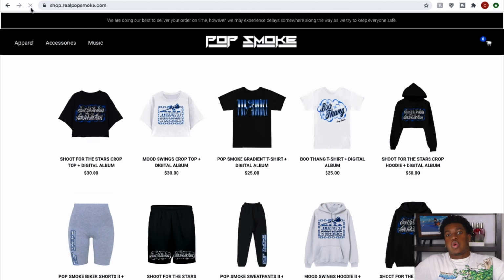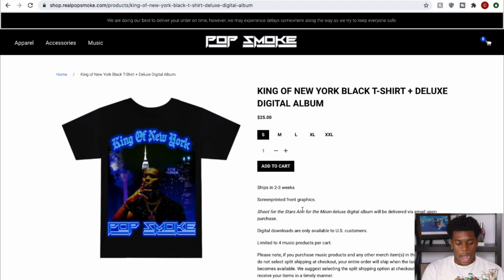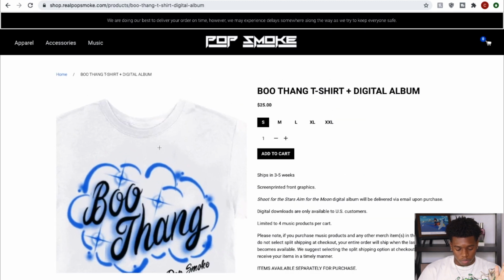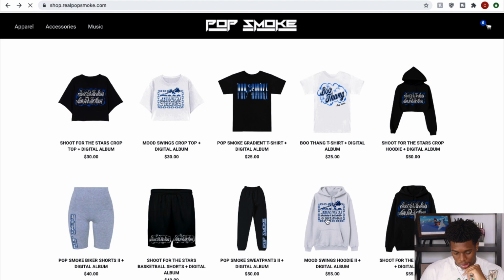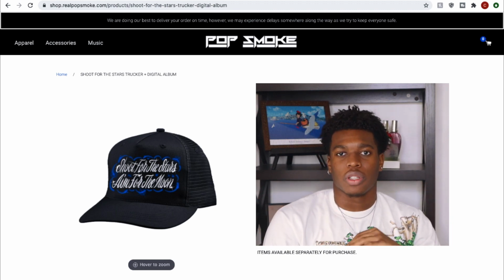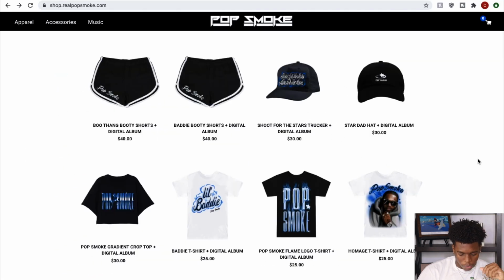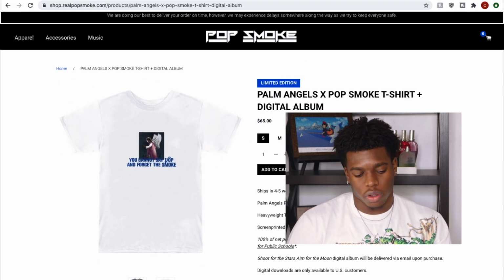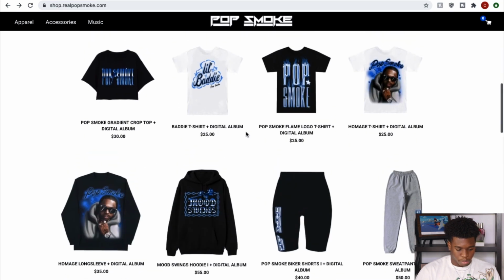POP SMOKE X PALM ANGELS 2ND DROP | Best Way to Make MONEY Reselling?!?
In today's video, I go over the 2ND POP SMOKE X PALM ANGELS collection and in addition to this I discuss resell predictions and whether or not these pieces are a good buy. If you enjoyed the video make sure to leave a LIKE, COMMENT down below the answers to the questions from the end of the video, and as always make sure to SUBSCRIBE if you are new!!!

***GUIDES***
"From Concept to Reality": How to successfully locate & communicate with clothing manufacturers

Camera Bundle
Future Camera
Future Lens
Mini Tripod
SD Card
Future Microphone
Ring Light